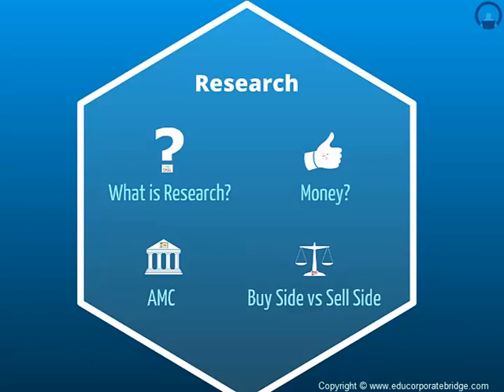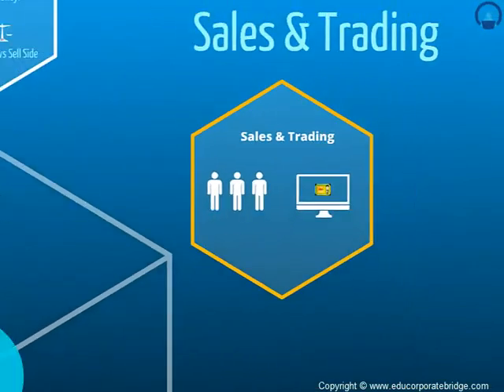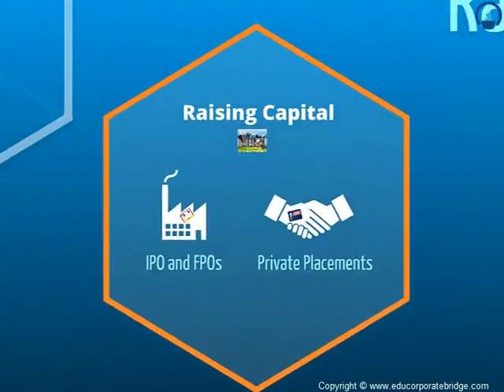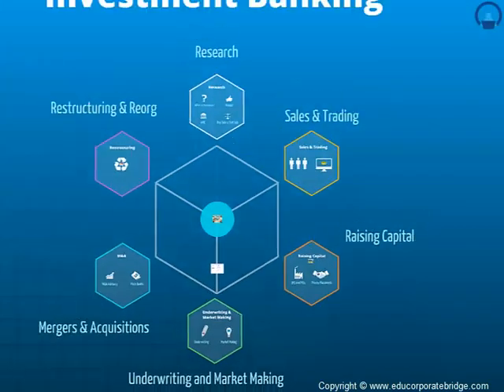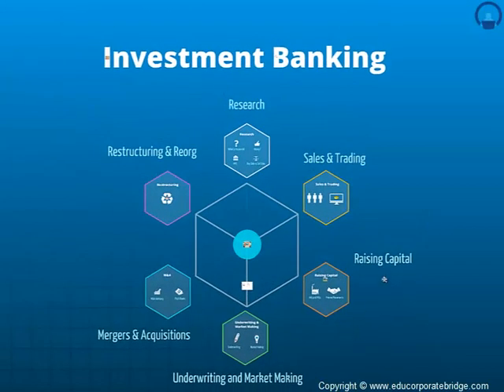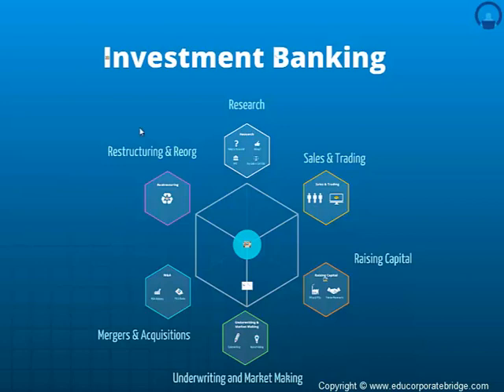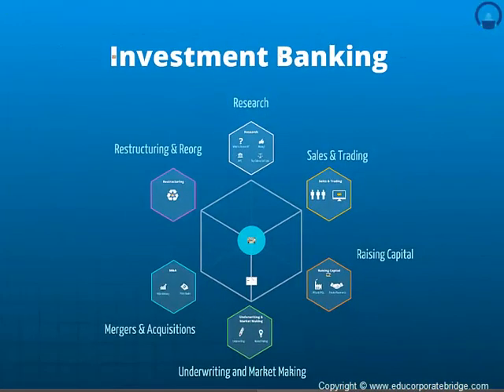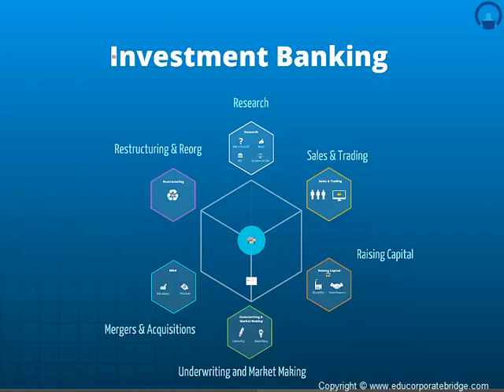Investment Banking Operations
This videos will teach you how investment and banking basically operates